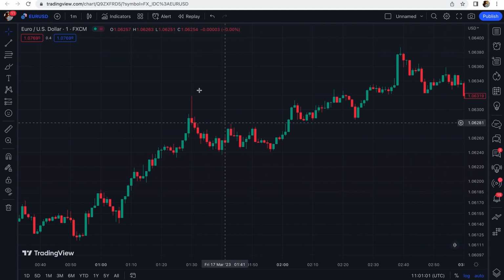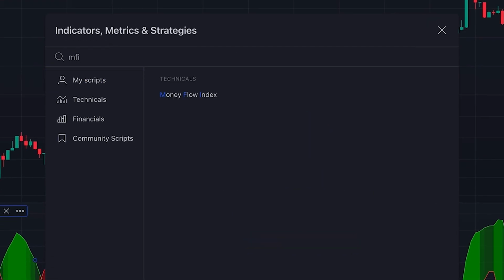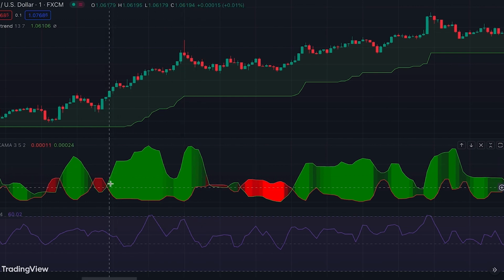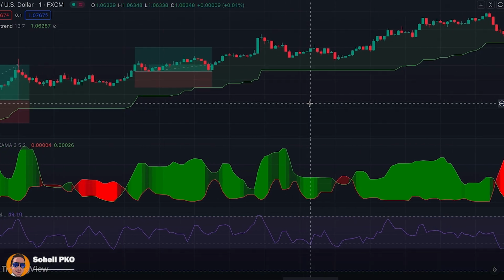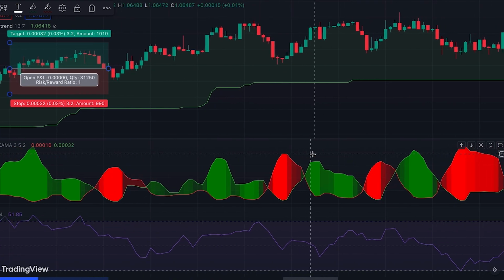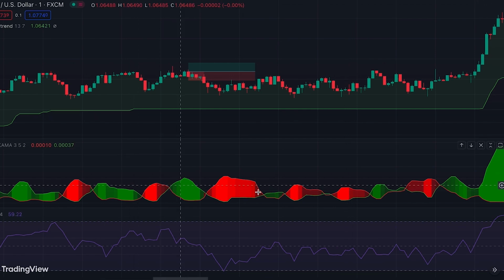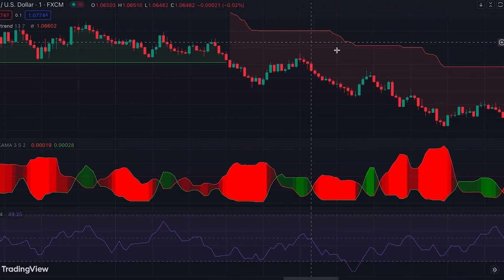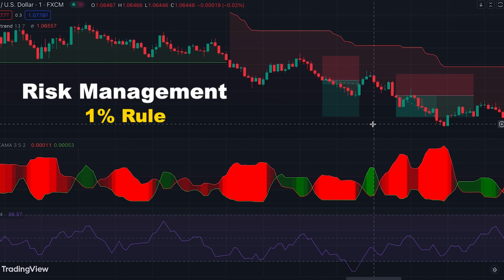Make MONEY Again and Again, With This Unbelievable 1-Minute Scalping Strategy !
An unbelievable 1 minute scalping strategy is explained in this video which is one of the most accurate scalping trading strategy that generates profitable trading signals. This accurate scalping strategy is built based on the best scalping indicators on TradingView. The most accurate TradingView indicators for scalping are used in this 1 minute scalping strategy, which has made it as one of the best and most accurate 1 min scalping strategy. This 1 minute scalping strategy can be used in Crypto and Forex, and the generated buy sell signals can be effectively used for making highly profitable trades.